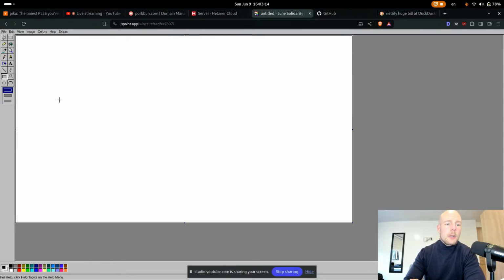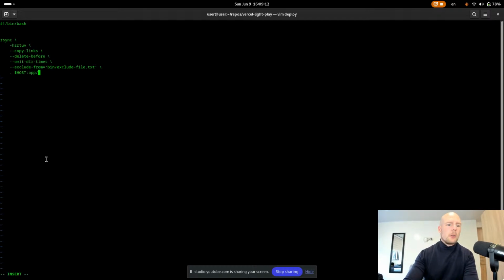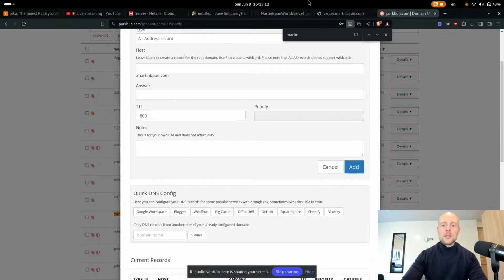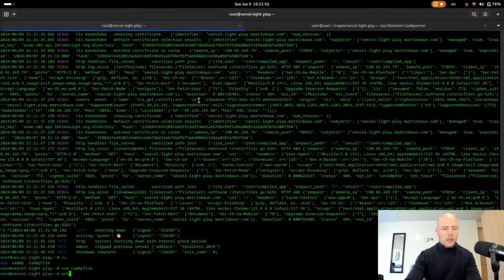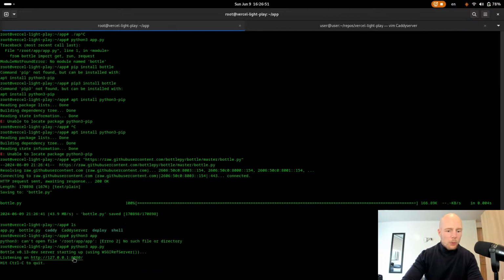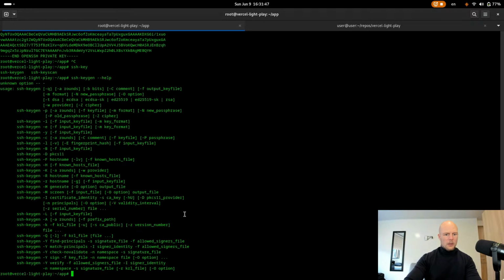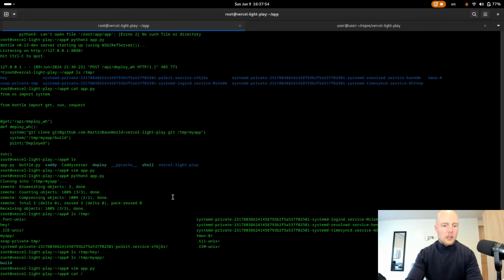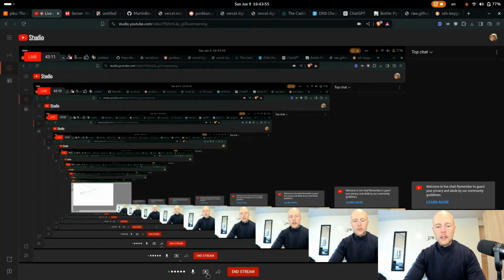Vercel Light DIY from scratch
My first lifestream!

Let's make a Vercel Light version  to avoid paying $$$$$$$$$$$$ to Vercel.